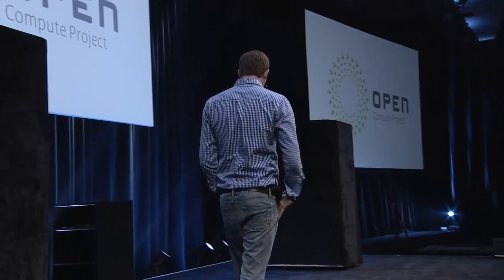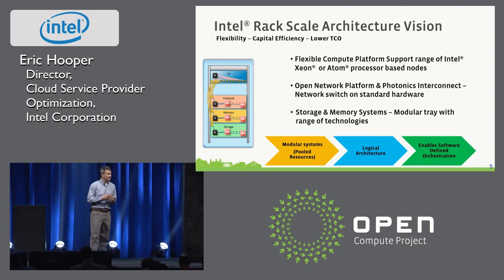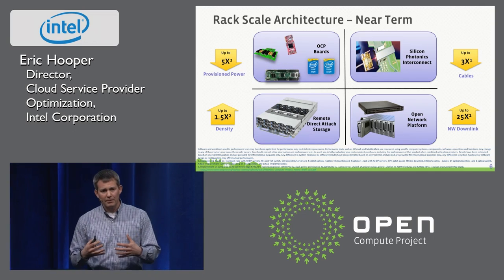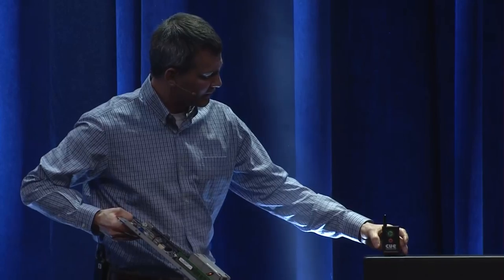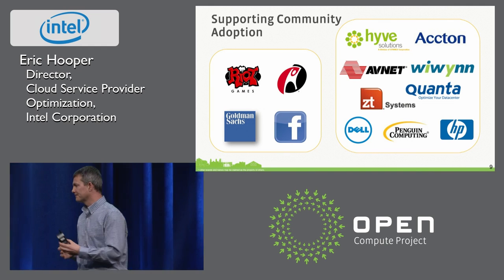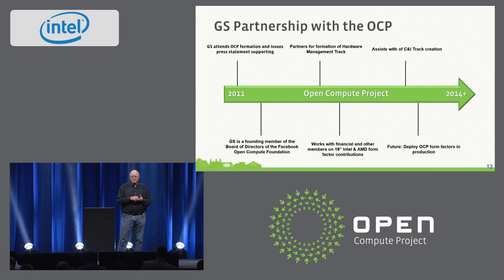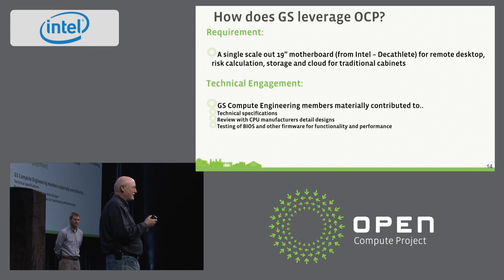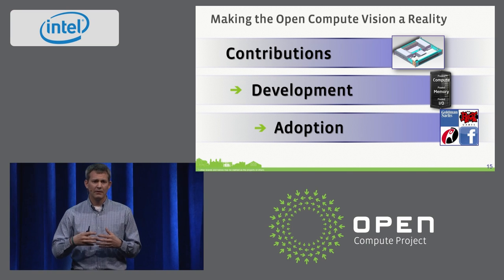Designing the Datacenter of the Future - Eric Hooper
OCP Summit V - January 28, 2014 - San Jose Convention Center, San Jose, California